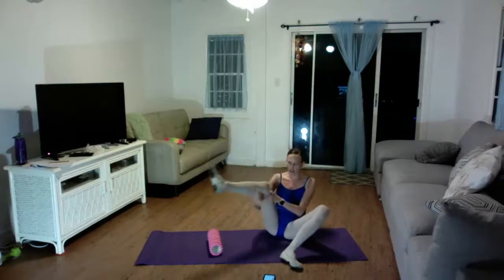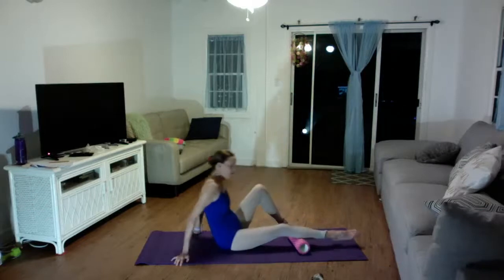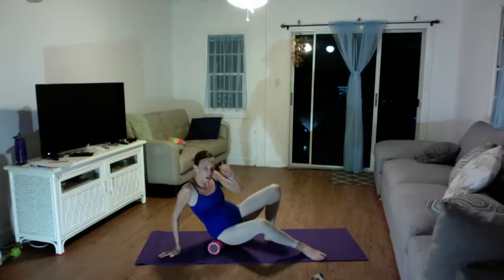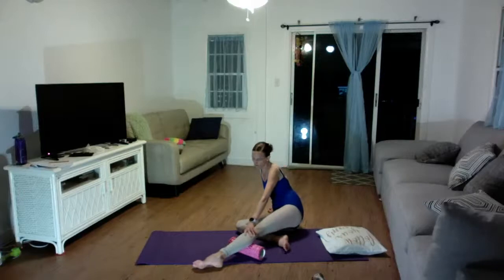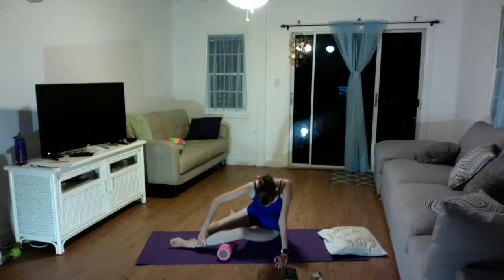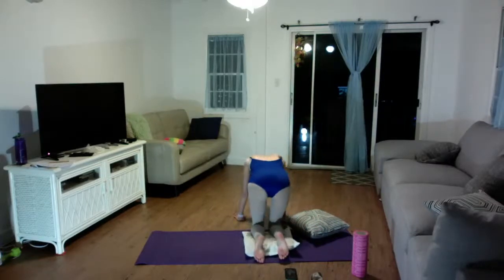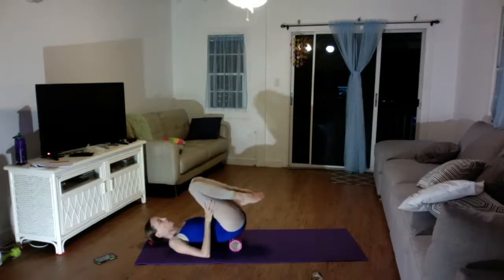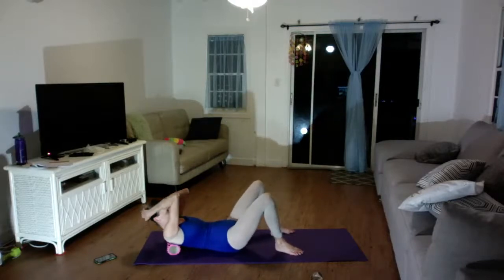DANCERS... Foam Roll your trouble "areas" away with Ms. Lisa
Dancers, come join me for a foam roller class that focuses on the areas dancers need to treat with extra love (& pain) with a foam roller.

You will need a foam roller, yoga mat (optional), and maybe some pillows.  Perfect for the end of the day, post workout.

If you thought you knew what pain way, you'll have a whole new outlook on the subject after you take this class. Ms. Lisa